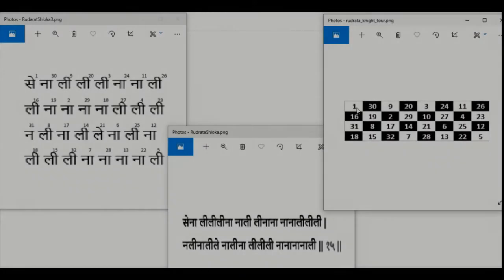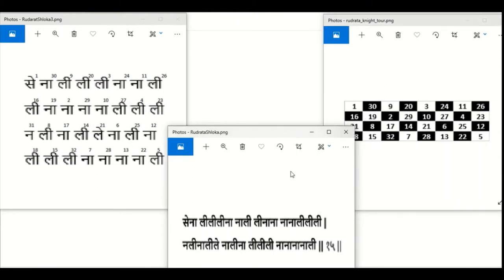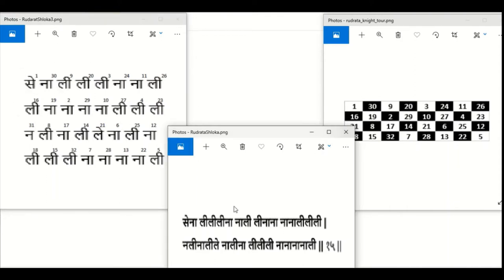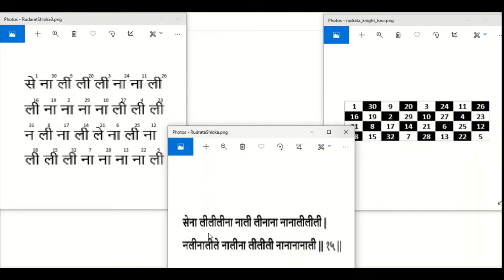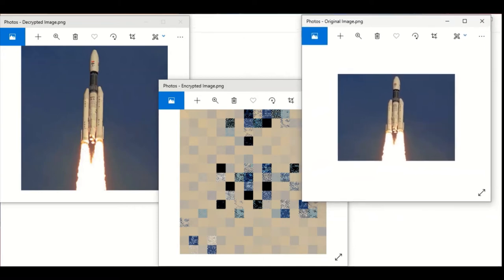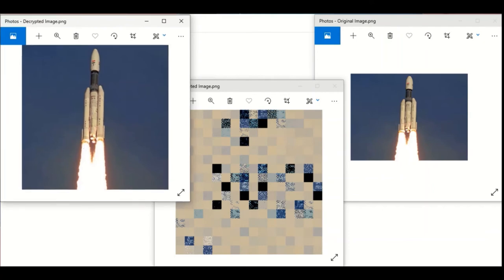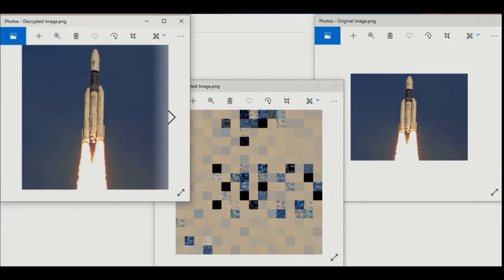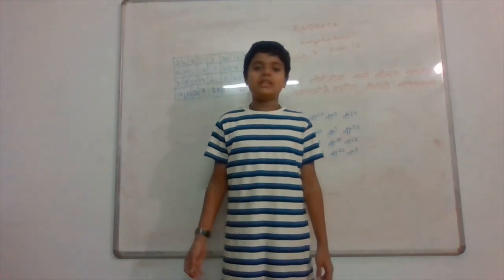Arush Gupta: KnightCryption, Image Encryption Algorithm | Finalist | PYP | ISF 2020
India Science Fest, Perform your Project " KnightCryption, Image Encryption Algorithm " Can Sanskrit and chess be used to create algorithms of image encryption? KnightCryption” is an Image Encryption Algorithm that has been derived using concepts from the game of Chess, Math, poetry from Ancient Sanskrit Shloka and languages like  Python and OpenCV. Arush Gupta presents  KnightCryption, Image Encryption Algorithm . This was submitted as an entry to "Present your Project " competition at India Science Fest, 2020.

If you wish to attend more such talks register yourselves for India Science Festival, Jan 11-12, 2020 IISER Pune, India.

Presenter: Arush Gupta, CEO at Power Booster

India Science Fest, an initiative of Aspiring Minds Foundation to get world-famed scientists to interact with students and society. This is a free event, all are invited to share and learn.